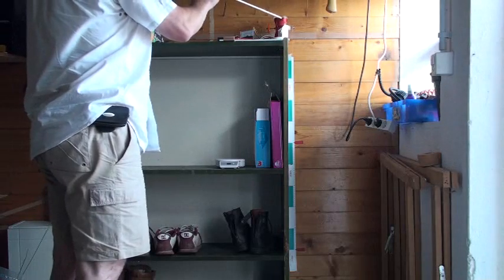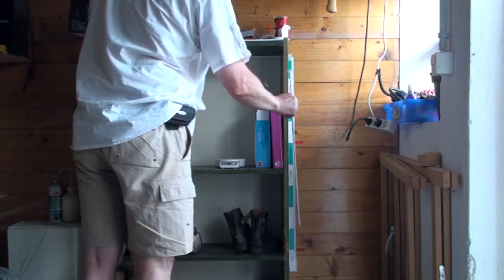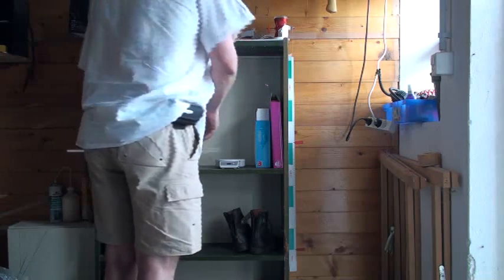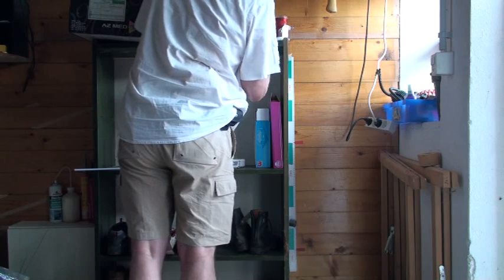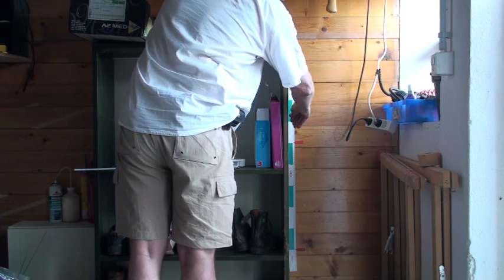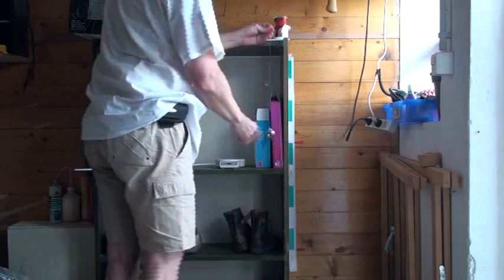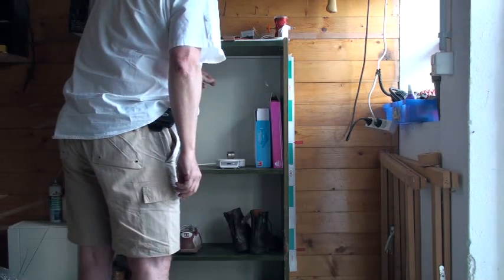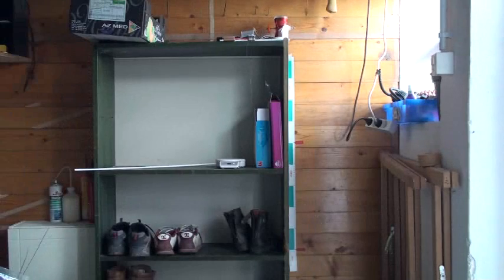output power measurement for christmas motor 1.wmv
The idea here , is to show a possibility to measure the output mechanical power of the Christmas motor from Ted at www. hereticalbuilders.com.

So i installed a sewingmachine spool on the shaft of the motor. Than i attached a very thin nylon (fishing line ) wire to the spool . Than i hang a weight of exactly  1 newton ( or 102 ,5  grams ) at the end of the wire.

Than i installed a ruler of one meter divided all 10 cm along the trajectory of the lifting weight. And i decided to measure only on the  length of 0.5 meter, because i want to avoid that the spool gets on a second layer which could trouble the measurement. on the upper stage.

So i can calculate  with this formula.  1 Newton  x  1 meter per  1 .second =
1 watt

So as you can test yourself on the video  the load  needs about 2.6 to 2. 65 second to  travel across the 0.5 meter.

so the math is 1 N x 0.5 meter X 1/ 2.65 sec =  0.1886 watt.

I think that this method is good enough for basic measuremt with this very slow spinning motor.

Laurent